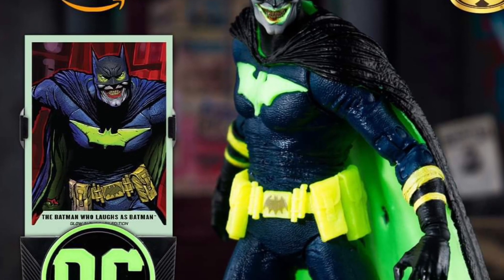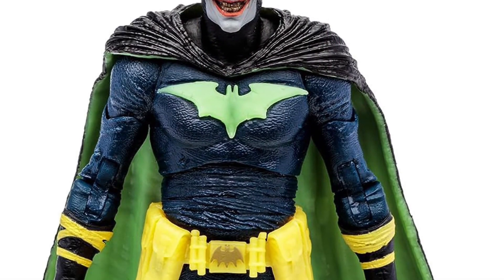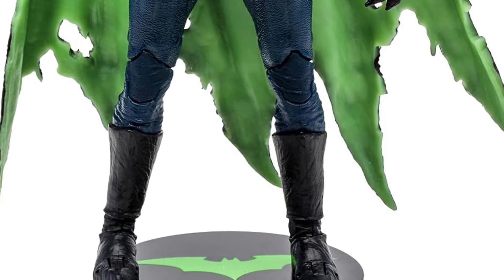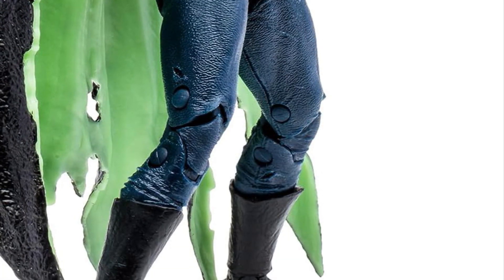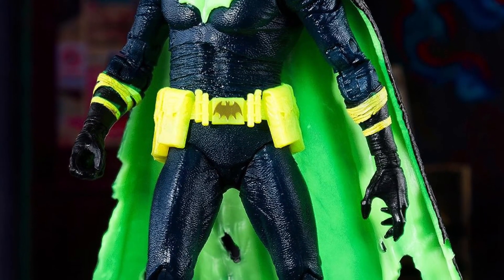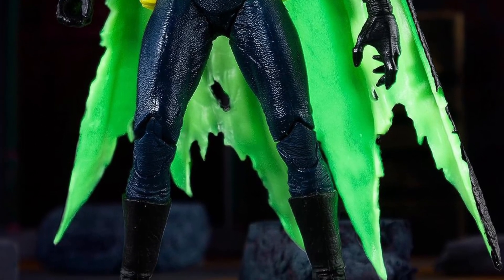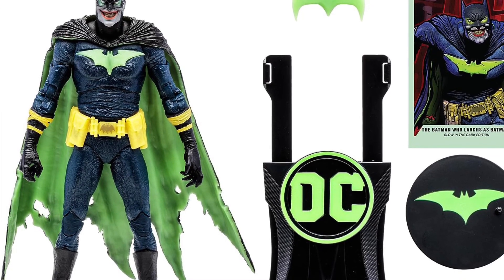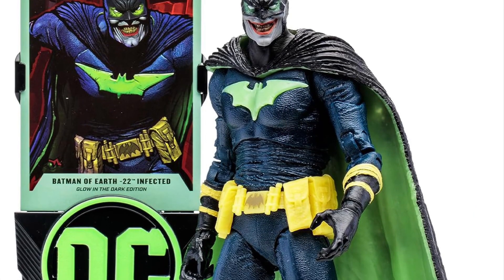New McFarlane Toys - DC Multiverse Batman of Earth -22 Infected Glow in The Dark Edition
Available here at Amazon for preorder